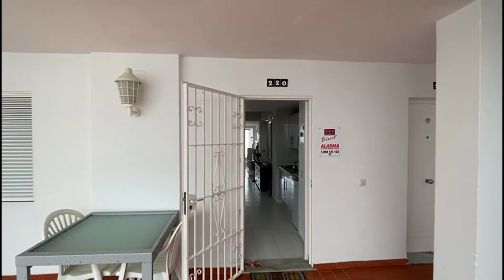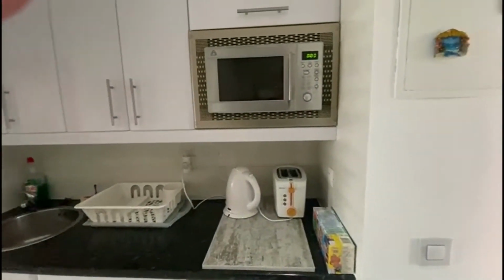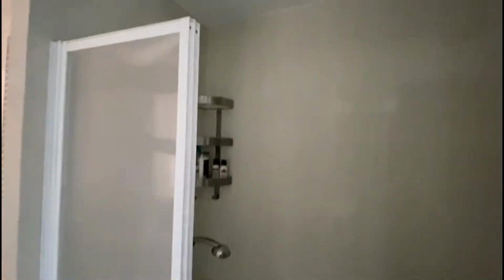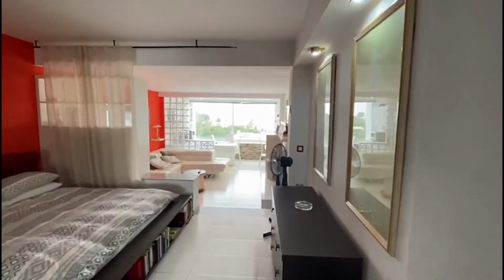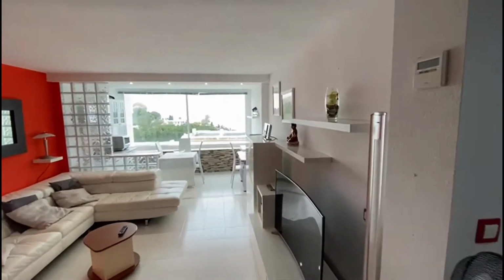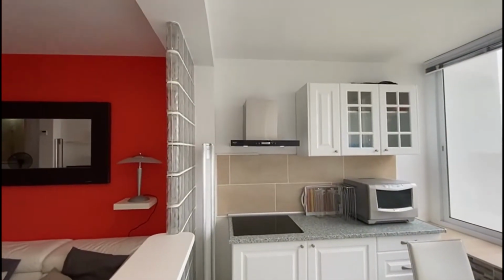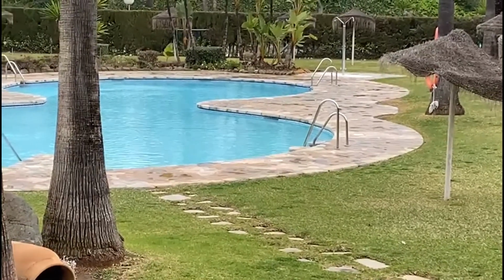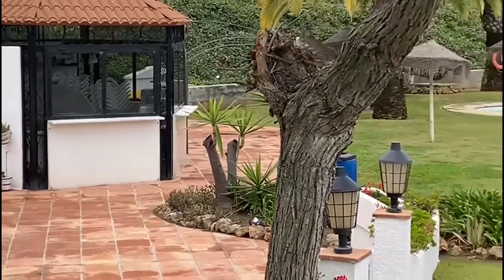RECENTLY REDUCED - STUDIO APARTMENT IN RANCHO A MIRAFLORES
REDUCED by 10,000€ - This BEAUTIFUL SPACIOUS STUDIO APARTMENT has recently been completely renovated to a very HIGH STANDARD & is only 650m from the beaches of Miraflores. It has been used mainly as a RENTAL INCOME & has accounts with both Home & Away as well as AirBnB, bringing in a GOOD RETURN on investment. There are already RENTAL BOOKINGS for 2021. The terrace has been closed with HUGE double glazed sliding windows giving BREATHTAKING SEA VIEWS from the lounge & bedroom. The property can be bought FULLY FURNISHED & so key-ready to move into, or start RENTING-OUT. There are several SWIMMING POOLS on the resort, including a children´s pool, as well as a POOL-SIDE Restaurant that is open during the Summer MONTHS. There are also TENNIS COURTS & Paddle Tennis courts just a short walk from the complex. IDEAL Property to spend the winter months in & to rent-out as an INVESTMENT.